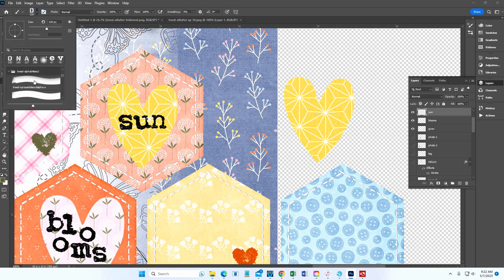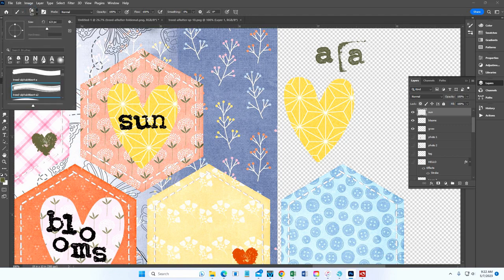Photoshop In Five Tutorial | 3 Ways To Use Digital Alphabets In Hybrid Scrapbook Layouts!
Today I have a Photoshop tutorial on a question I hear lots in the hybrid scrapbook world: How exactly can I use digital alphabets in hybrid scrapbook layouts? In the tutorial - and the layout process - you will learn three easy ways to do just that.

This post is inspired by the collective ideas from our creative team and you can see some of their amazing ideas here:

You can also see the blog post that goes along with this video and tutorial on the Traci Reed Blog here:

~Theresa